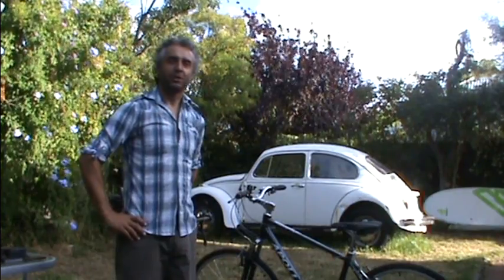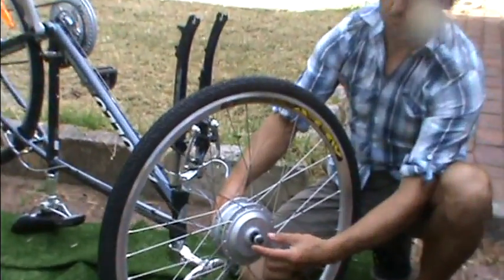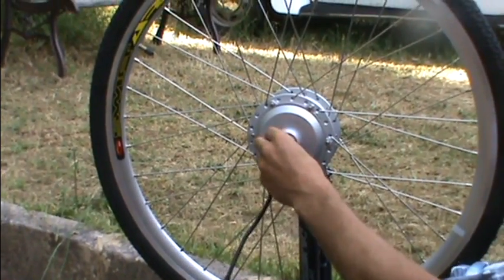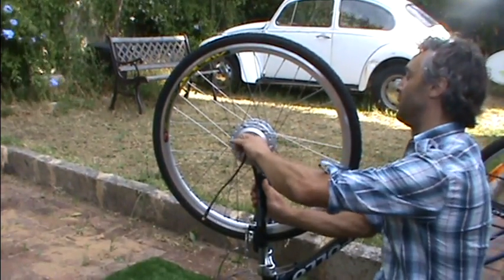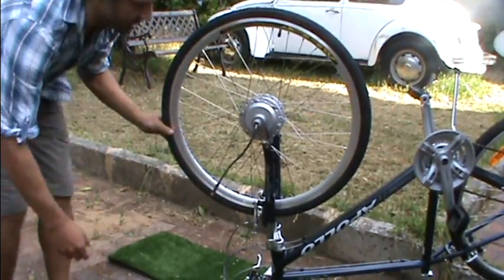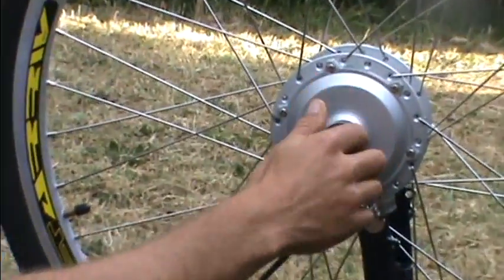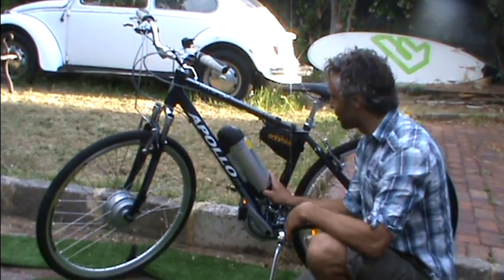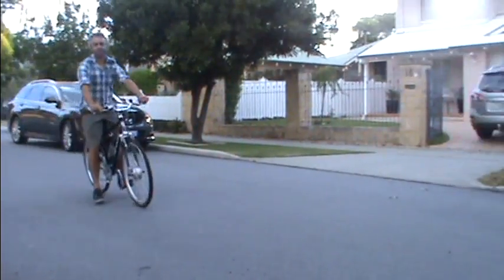Electric Bicycle Kit Installation Video Using Panasonic Tube Battery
This is a short and informative video showing how to install an electric bicycle conversion kit using a cylindrical style tube battery.

Checkout Our Website for more about this Electric Bicycle Kit